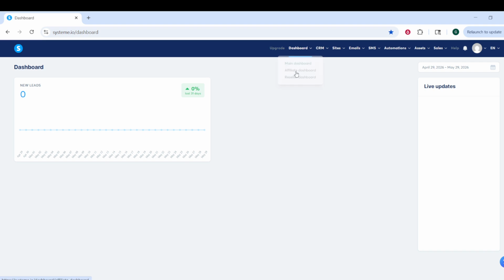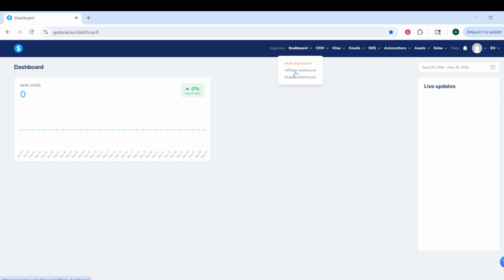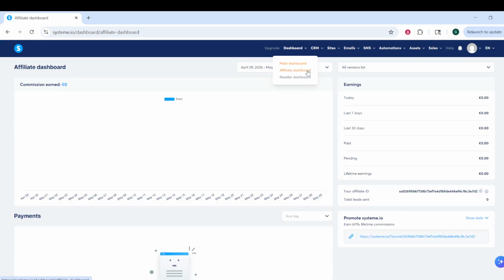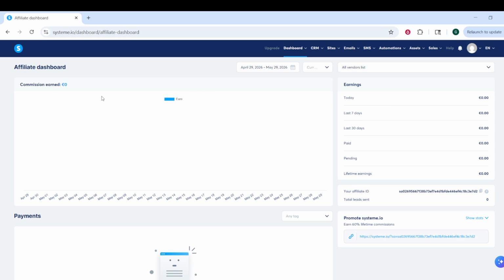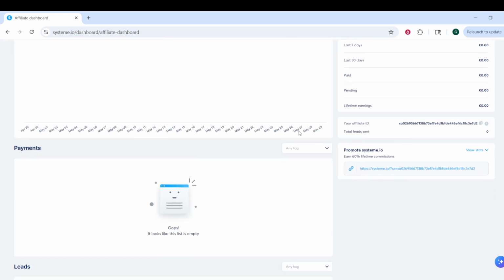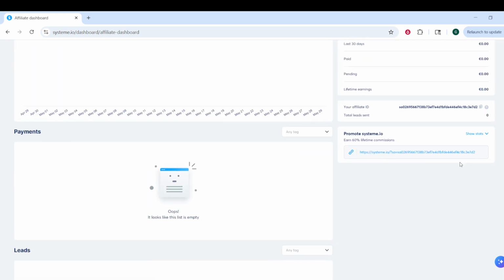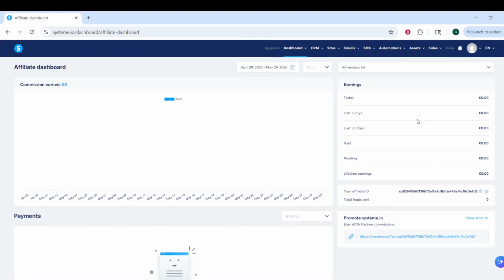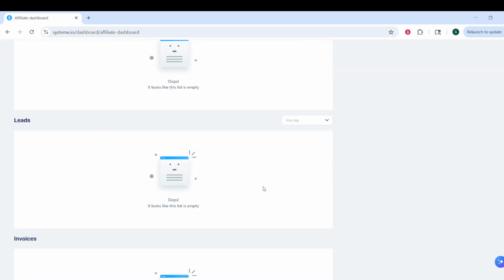How To Find Systeme.io Affiliate Link [2026 Guide]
How To Find Systeme.io Affiliate Link

Learn how to find Systeme.io affiliate link fast so you can start promoting and earning commissions. This quick guide shows where the affiliate dashboard is, how to grab your unique Systeme.io referral link, and what to check if you can’t see it. Perfect if you’re searching for systeme io affiliate program, find referral link, or affiliate link not showing.